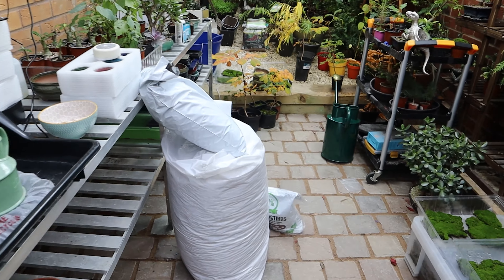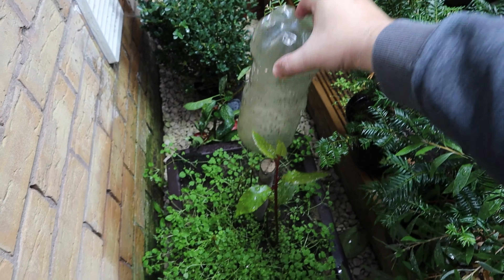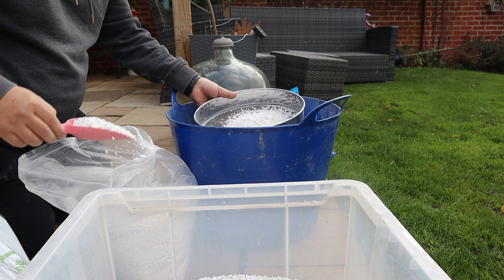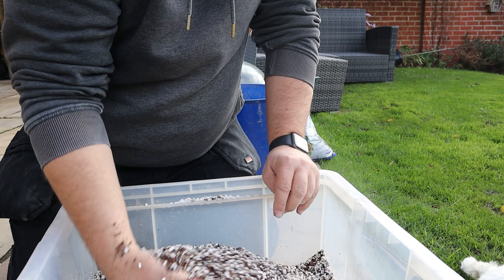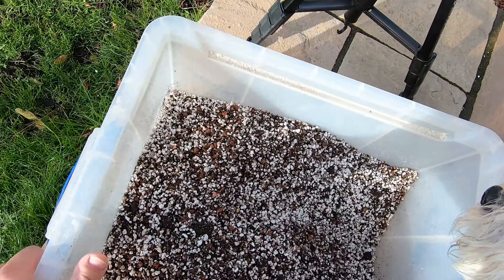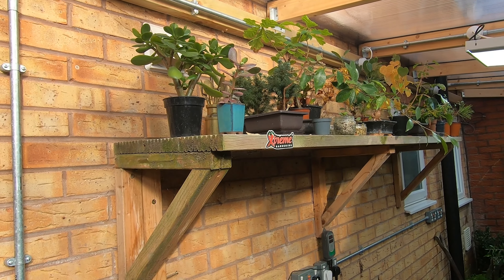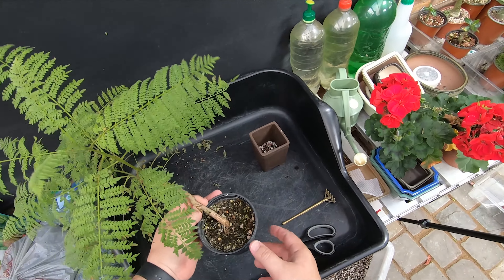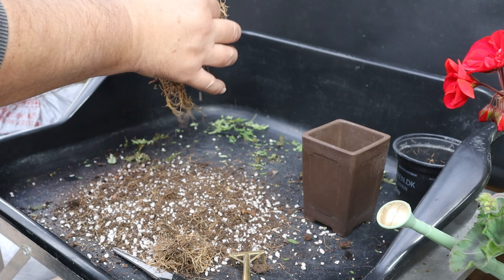Soil Mix and Bonsai repotting Part 1: Blue Jacaranda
Time to get to it, mix some soil and transplant some trees.

Mixing it up A little with the camera footage and angles, i promise i will get better!!

you can now buy me a.